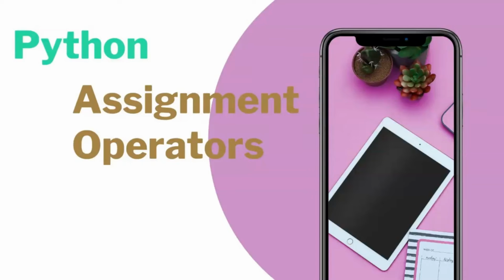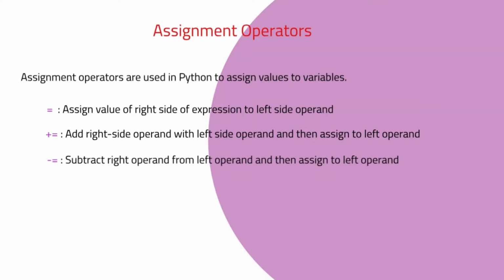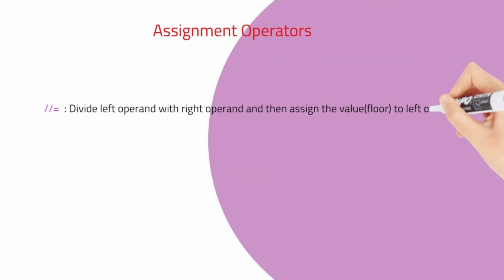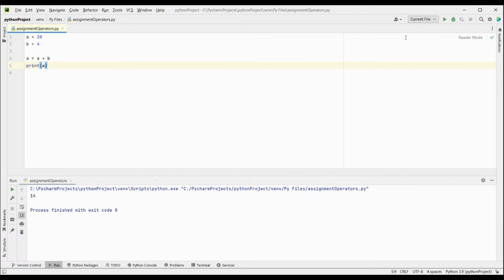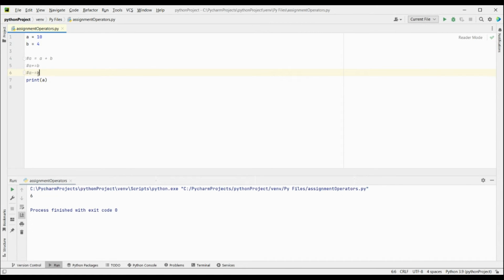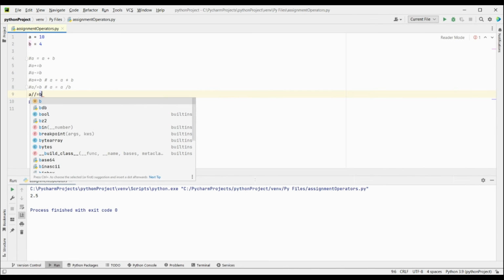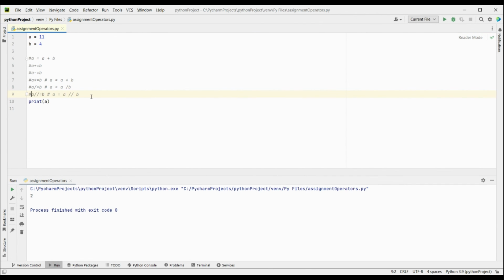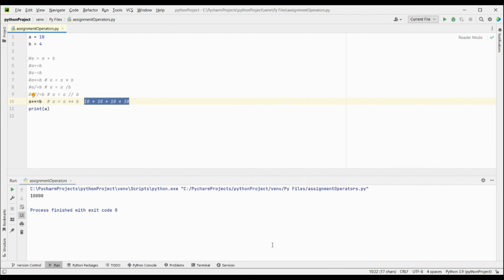Assignment Operators in Python | Python for Beginners